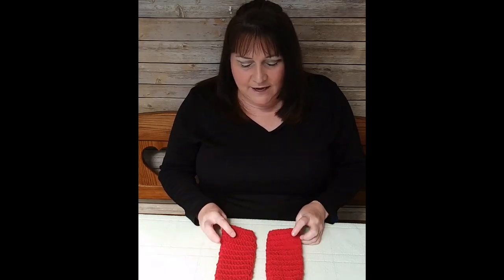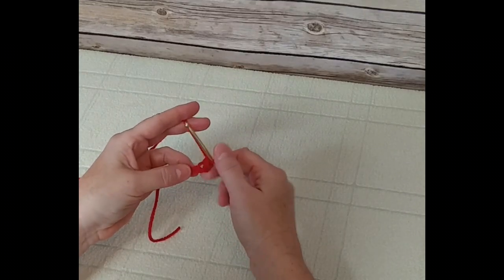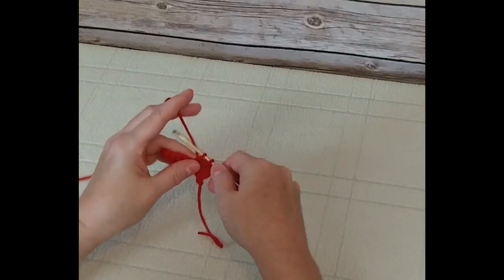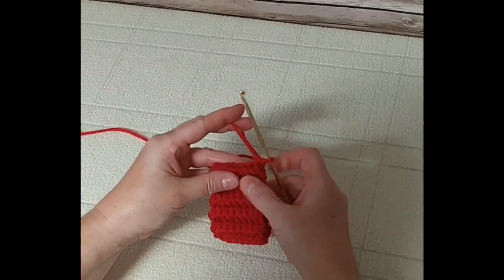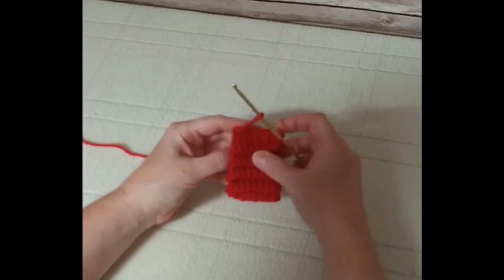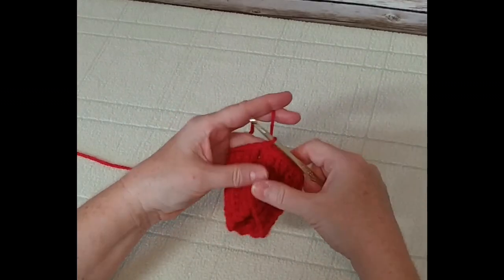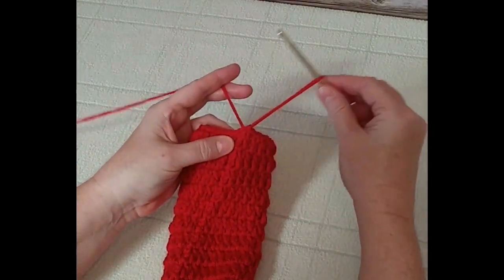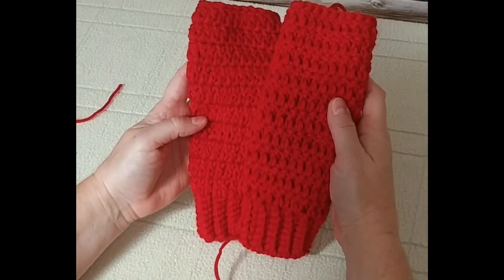Lamplight Crochet Tutorial #11 Baby Leg Warmers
In this video, I will show you how to crochet simple baby leg warmers. I used a G Hook 4.25 mm to begin crocheting the ribbing. Then, I switched to an H Hook 5.00mm to crochet the leg portion. These leggings are made with I Love This Yarn in medium worsted weight.